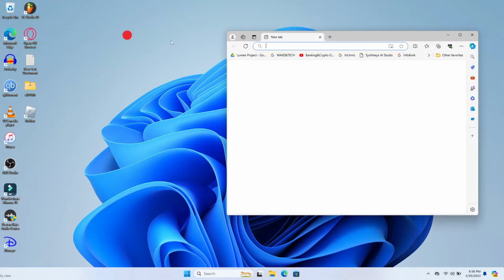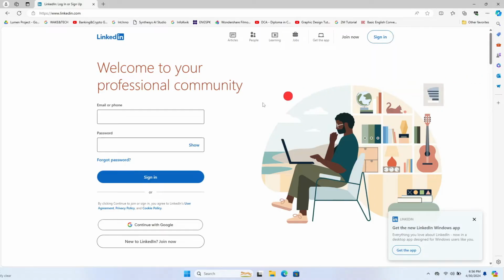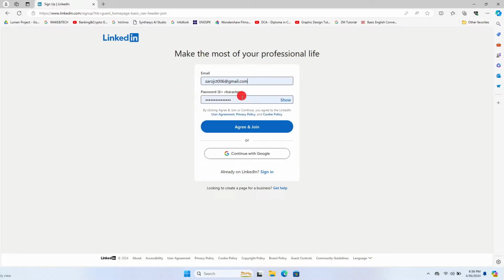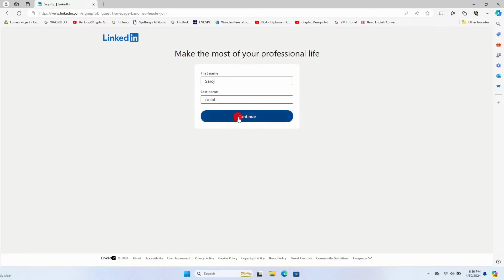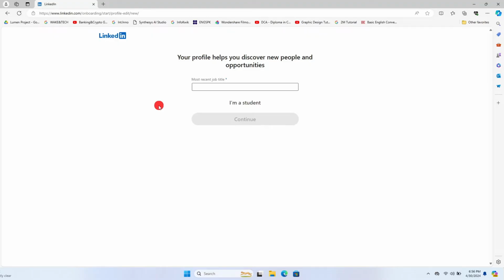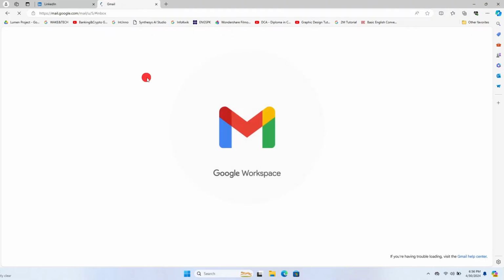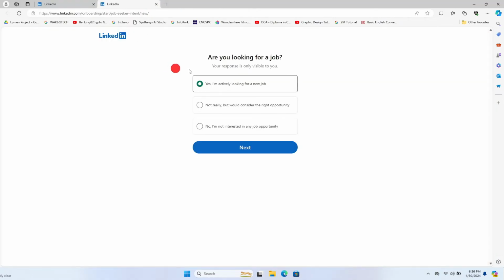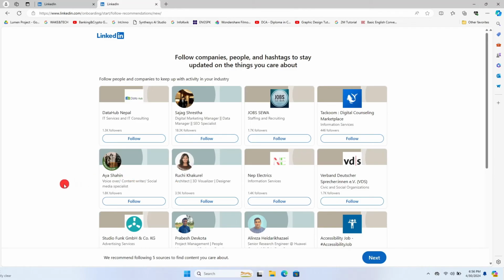Sign up Linked In: How to Create an Account on Linked In? 2024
Are you ready to take your professional networking game to the next level? Welcome to our comprehensive tutorial on how to sign up for your account on LinkedIn, the premier platform for career development and business networking.